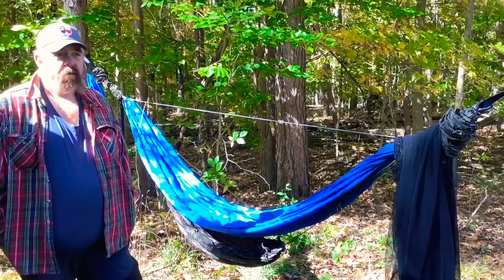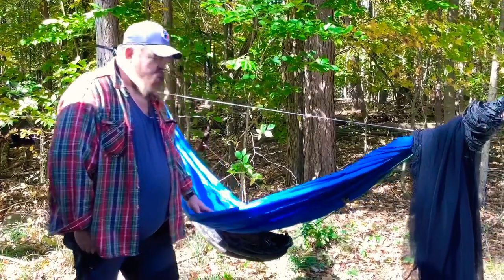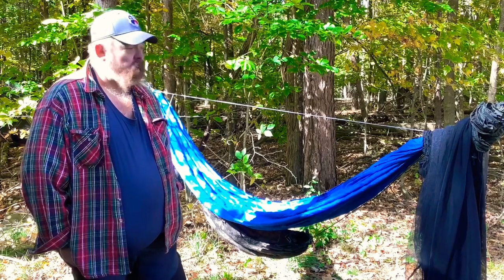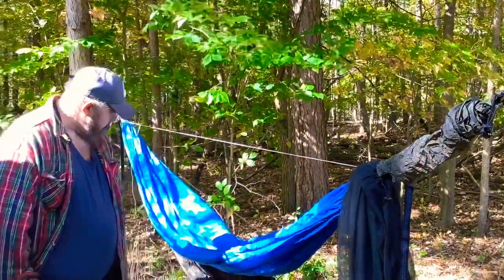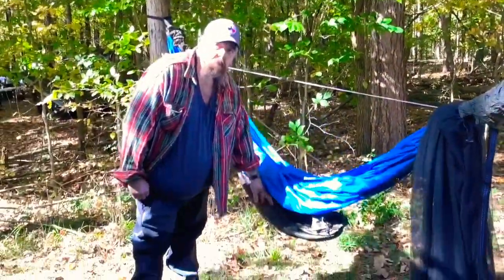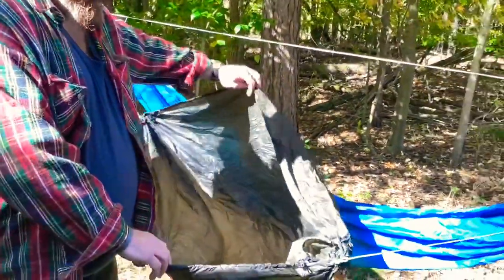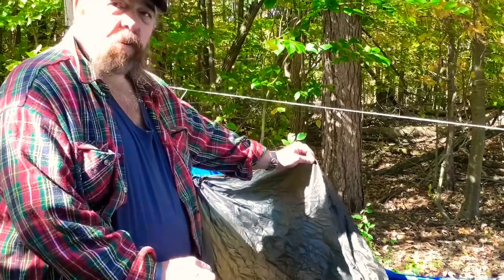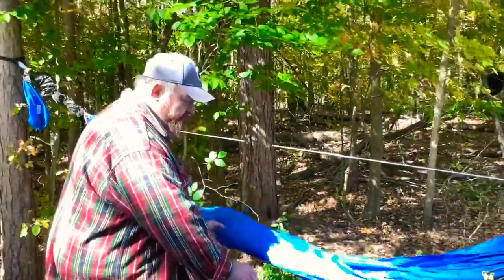Best Camping Hammock - OneWind Outdoors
Hi.  My name is Jamie Schmotzer, and I’m an outdoor enthusiast, herbalist, admirer of fine leather work, and frequent hammock camper.

In this video I’m at the Central Ohio Bushcraft Gathering interviewing Randy Smith about the OneWind Outdoors hammock.

OneWind Outdoors makes a great camping hammock!

To join the Old World Alliance, a $10/month subscription website featuring old ways skills, check out:

Try Audible & Get Two FREE Audiobooks!